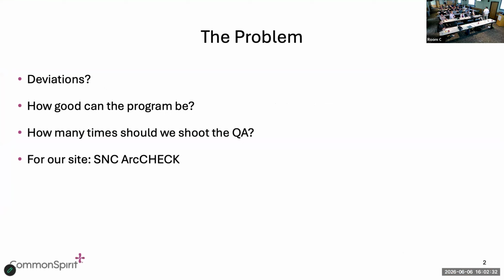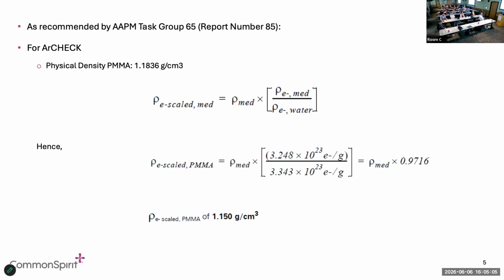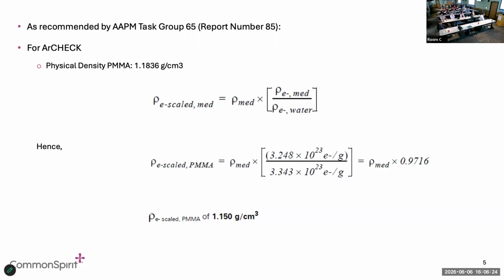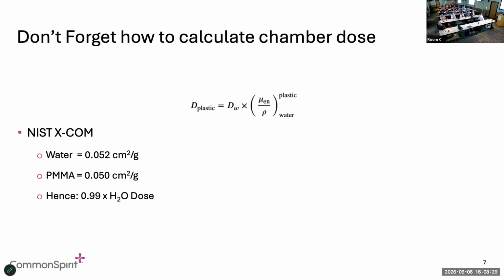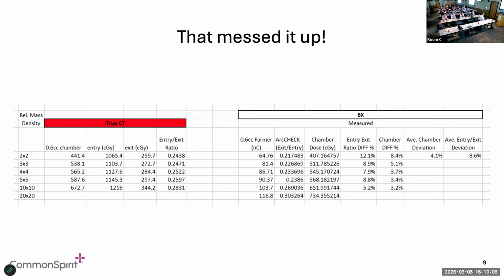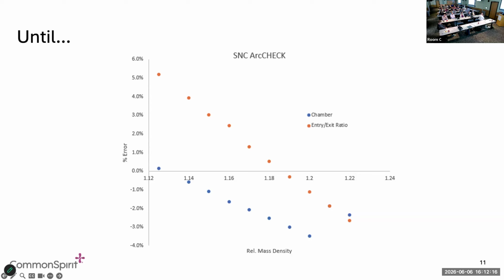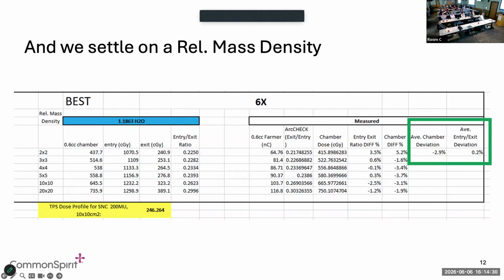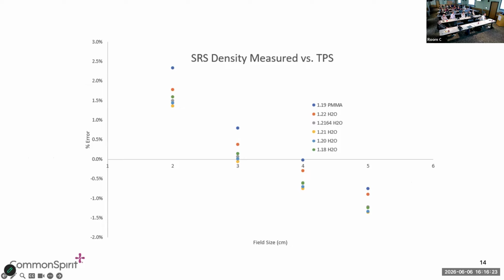09 IMRT QA Phantom Optimization Victor Lopez